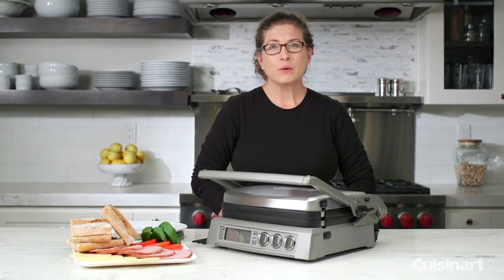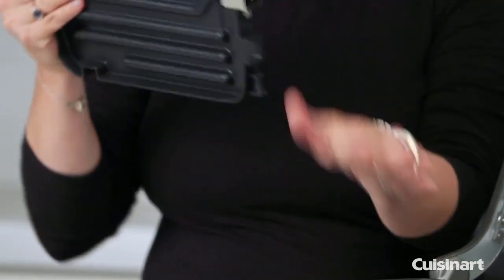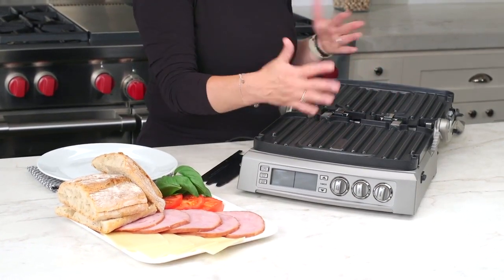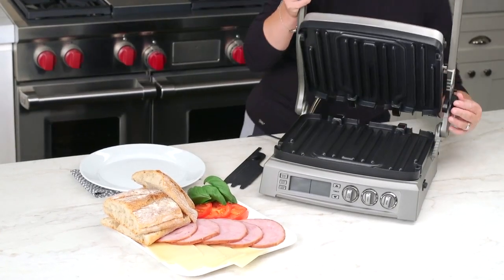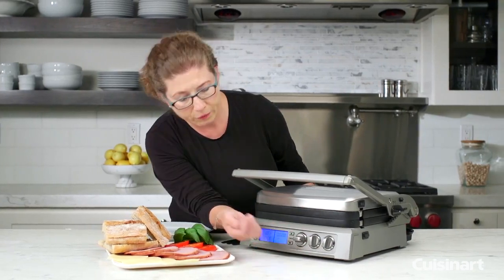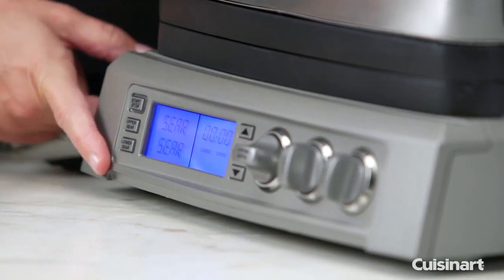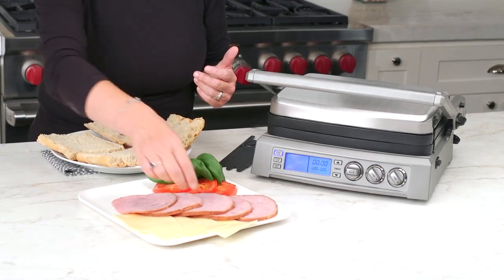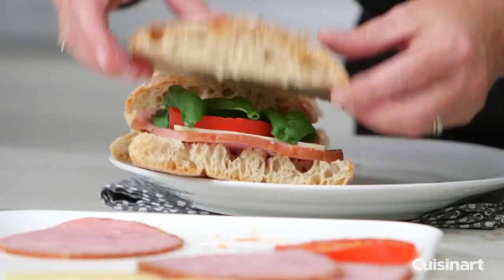Griddler Elite by Cuisinart Demo (GR-300WS)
The Griddler Elite boasts six impressive cooking functions in sleek brushed stainless steel that gleams on any kitchen countertop. This stylish electric grill can tackle any task, with the ability to grill, griddle, half grill, half griddle, panini press, and top melt sandwiches, meats, and appetizers. The electronic display lets you set a timer and dual-zone temperature control, meaning you can griddle an egg on one plate while grilling bacon on the other across a generous 240 square inches of cooking surface. With reversible plates, our excellent SearBlast feature locking flavour into steaks at 500°F, and a top cover that is fully adjustable, cooking is perfectly customized and precise every time. The dishwasher safe nonstick grill plates are also conveniently removable for easy clean up after even the gooiest, cheesiest sandwich or sticky barbecue sauce.